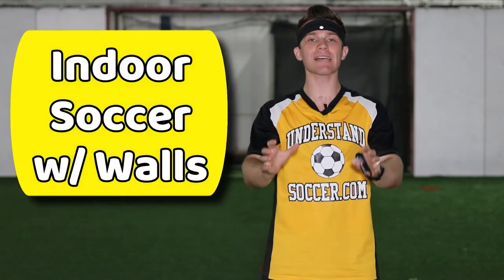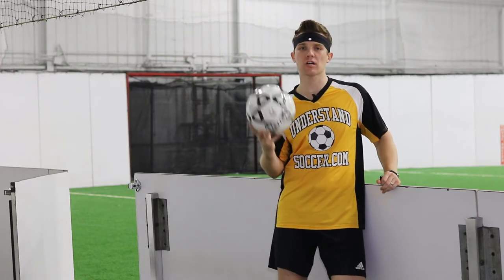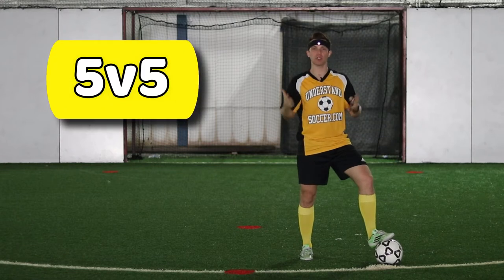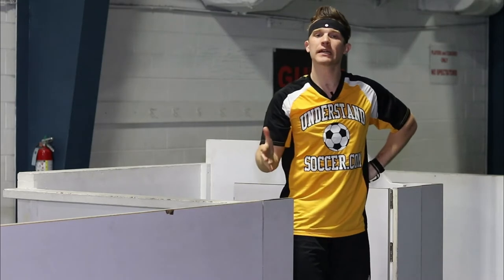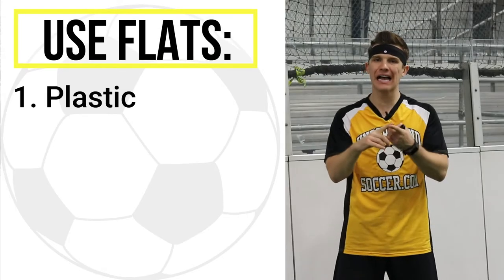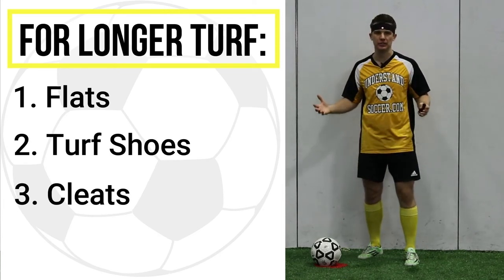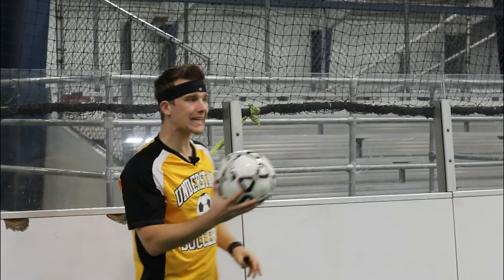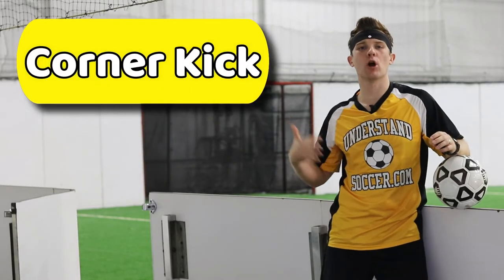Boarded Soccer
Soccer Dribbling & Foot Skills Book

Let’s talk about rules for indoor soccer with walls and how to play Boarded Soccer.

If you’ve ever played or watched hockey, then an indoor soccer game is very similar in game-play.

Boarded soccer is usually indoors on a turf field with boards around it entirely.

The same ball that would be used on a normal soccer field is also used here.

The nets are about half the size of 11 v 11 soccer nets.

How large the field is determines the number of players, but just like hockey, it is usually 5 field players and one goalkeeper per team.

That makes it 5 v 5 indoor soccer or 6 v 6 indoor soccer if you include goalkeepers.

Normally, this means a team’s formation is a 2-2-1 where they have 2 defenders, 2 midfielders, and one forward.

There are unlimited substitutions during the game and many leagues allow substitutions on the fly where a player can sub out and a bench player can go on while the play is still occurring.

Neither players entering the field or players departing the field may participate in play when they are on the field at the same time.

And of course, teams can do substitutions anytime there is a stoppage in play from a foul, the ball going out of bounds, or a goal.

What shoes to wear are usually dependent on the turf type.

On a boarded field with hardwood, plastic, or astro turf, flats are best.

On a boarded field with regular turf, flats, indoor turf shoes, or cleats are allowed.

There is usually only one referee, and they control the scoreboard, clock, and ref the game.

Games are usually 50 minutes long with twenty 25 halves and a 5-minute halftime.

Should there be a foul against your team in the opposing team’s penalty area, then a penalty kick can be awarded even if the time on the clock has run out.

You can even pass off the indoor soccer walls, making it seem like you have an extra teammate when on offense.

Anytime that the ball goes into the netting along the sidelines or out of bounds along the benches, the team who did not last touch the ball is awarded a direct kick from the spot where the ball went out.

Except, when the defending team last touches the ball before it goes over their net.

Then it results in a corner kick on the side of the net it went out on.

Goal kicks are taken from either dot in front of the net.

Goalkeepers can only use their hands on the ball inside their penalty area.

Leagues differ on their rules when the ball contacts the netting above the field.

Most leagues allow play to continue.

However, some leagues reward an indirect kick for where the ball hit the netting.

Free kicks require all opponents to be at least 6 yards away when taken.

Similarly, most leagues do not allow slide tackling, but some do.

Turf can really tear off your leg skin, so I’d advise against sliding.

An indirect free kick awarded to the attacking team in its opponent's penalty area shall be taken at the top of the arc unless a penalty kick has been awarded.

Penalty kicks are taken from the dot I the penalty area.

Depending on where you play boarded soccer, refs may use penalty boxes, just like in hockey.

Penalty boxes are usually use for 2-minute penalties for very flagrant fouls.

However, unlike in hockey, you can take a free kick from wherever the foul was committed in boarded soccer, so you don’t often see players in the penalty box.